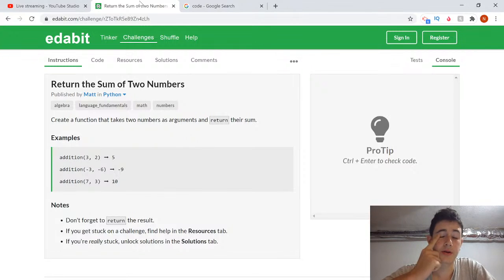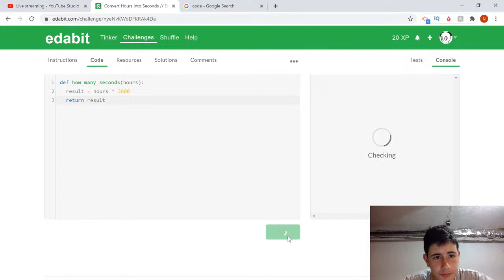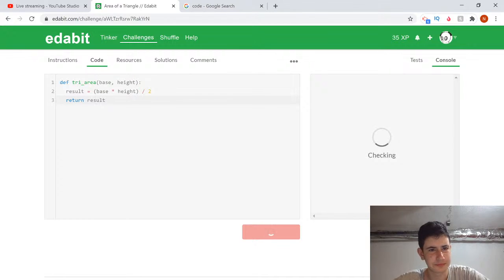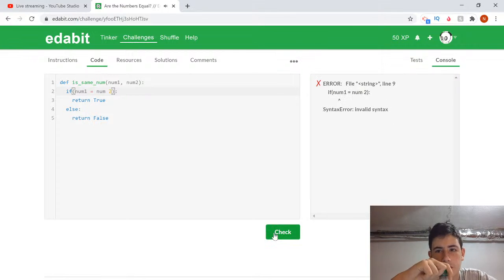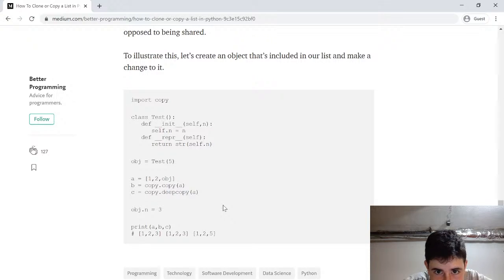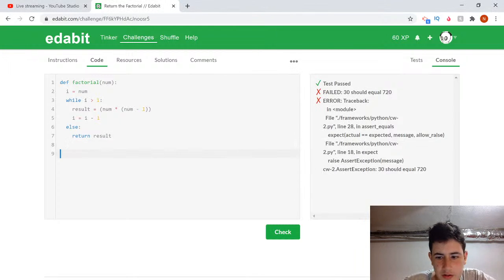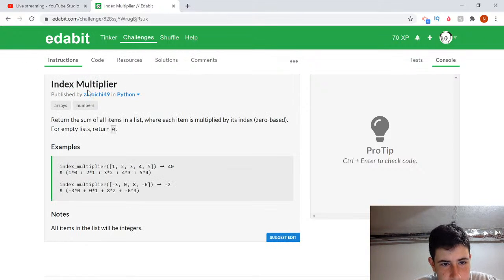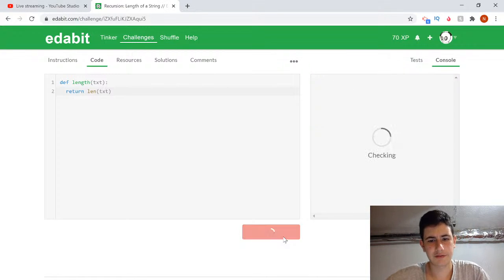Daily Coding Challenges Episode Two